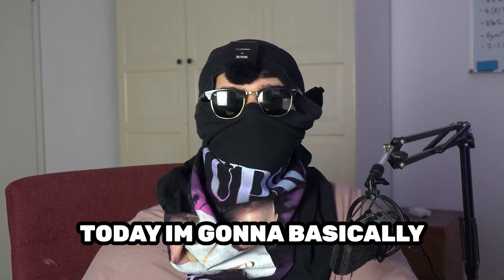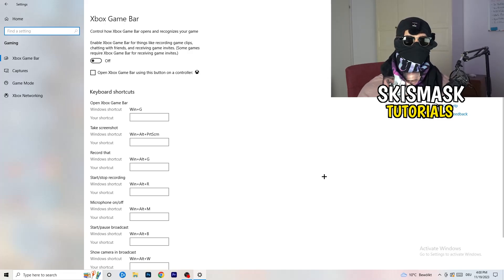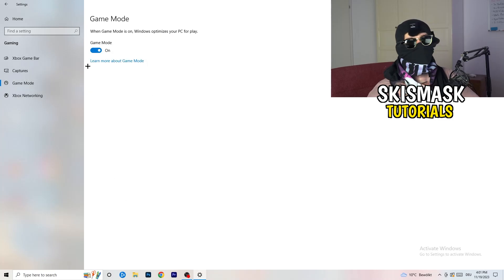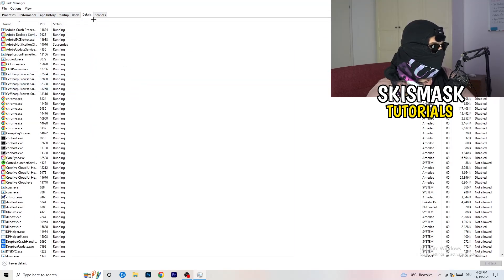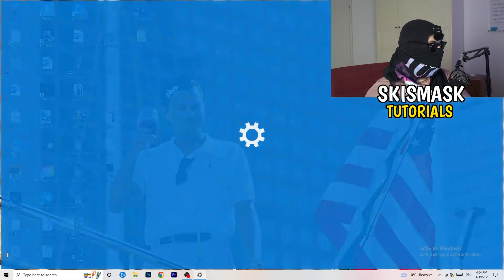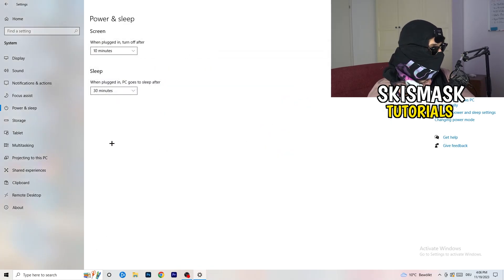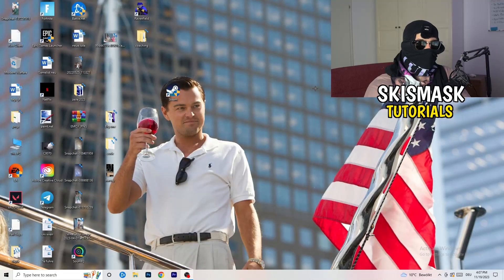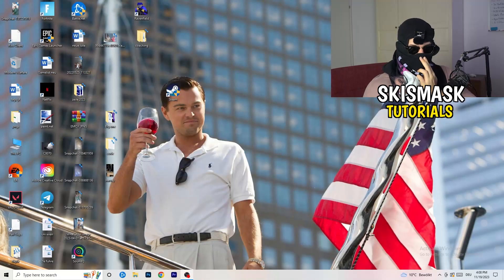How To Fix Yu-Gi-Oh! Master Duel Fps Drops & Stutters (EASY)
Fix Yu-Gi-Oh! Master Duel fps stutters,
Fix Yu-Gi-Oh! Master Duel fps drops 2023,
Fix Yu-Gi-Oh! Master Duel fps drops pc,
Fix Yu-Gi-Oh! Master Duel fps drops,
Fix fps drops Yu-Gi-Oh! Master Duel,
Fix Yu-Gi-Oh! Master Duel low fps
Yu-Gi-Oh! Master Duel frame drops after update,
How to fix fps stutters in Yu-Gi-Oh! Master Duel,
Yu-Gi-Oh! Master Duel fps drops when moving mouse,
Yu-Gi-Oh! Master Duel fps boost low end pc,
Yu-Gi-Oh! Master Duel fix lag,
How to fix lag Yu-Gi-Oh! Master Duel,
Yu-Gi-Oh! Master Duel frame drops,
Yu-Gi-Oh! Master Duel stuttering high end pc,
Yu-Gi-Oh! Master Duel fps drops on good pc,
How to fix stutters Yu-Gi-Oh! Master Duel,